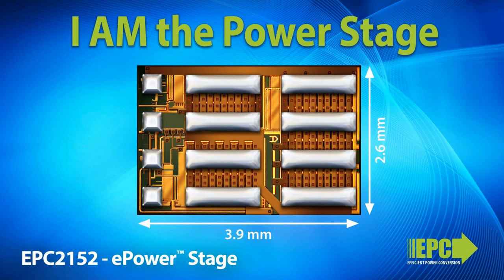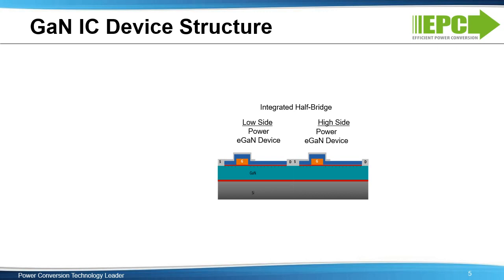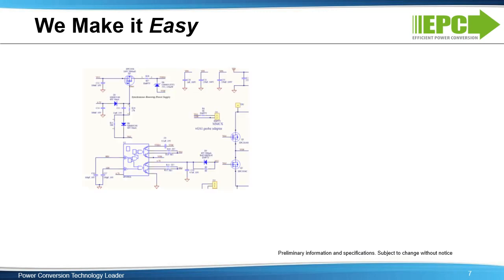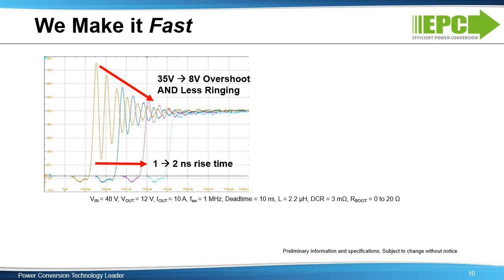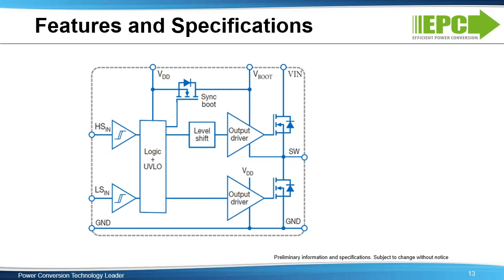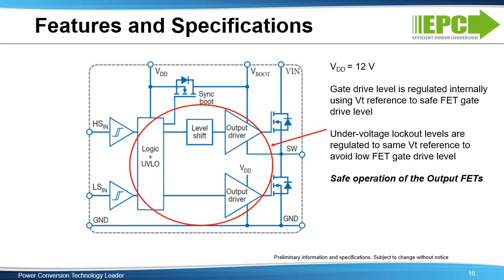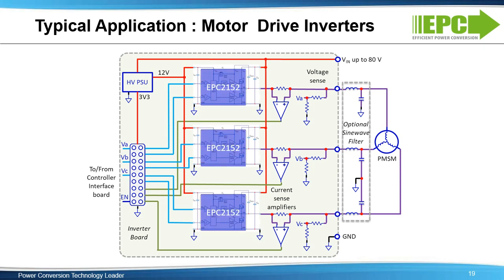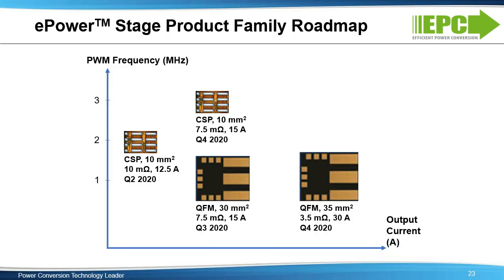ePower™ Stage ICs – Redefining Power Conversion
The ePower™ Stage IC family redefines power conversion by integrating all functions in a single GaN-on-Si integrated circuit at higher voltages and higher frequency levels beyond the reach of silicon. This family of products makes it easy for designers to take advantage of the significant performance improvements made possible with GaN technology. Integrated devices in a single chip are easier to design, easier to layout, easier to assemble, save space on the PCB, and increase efficiency.